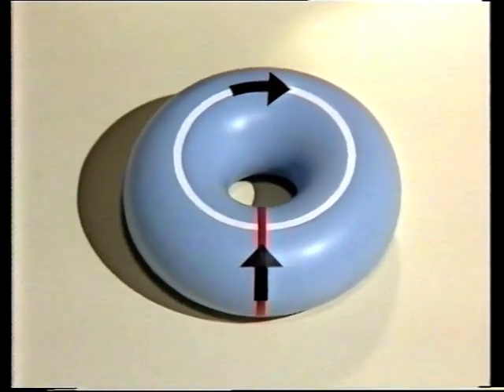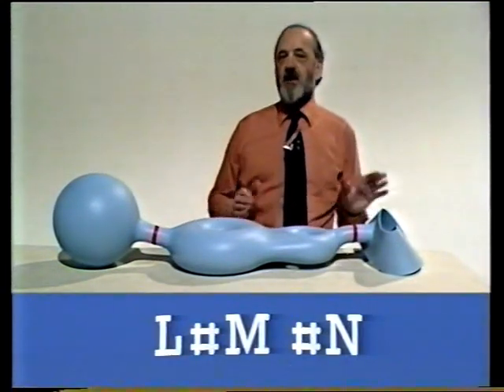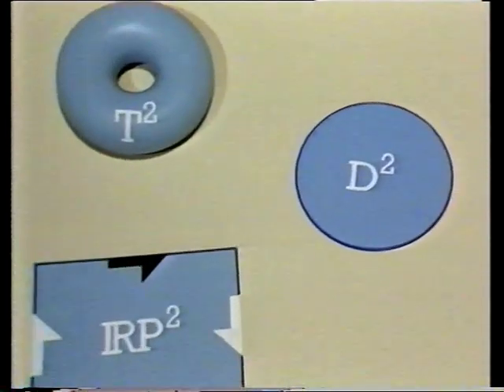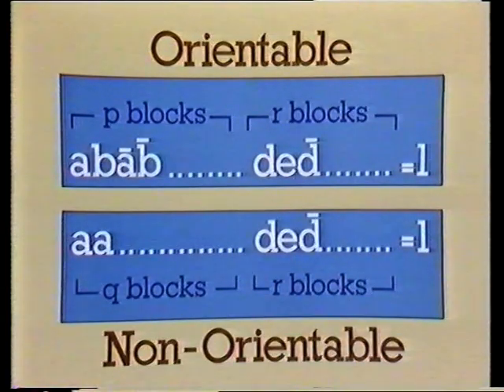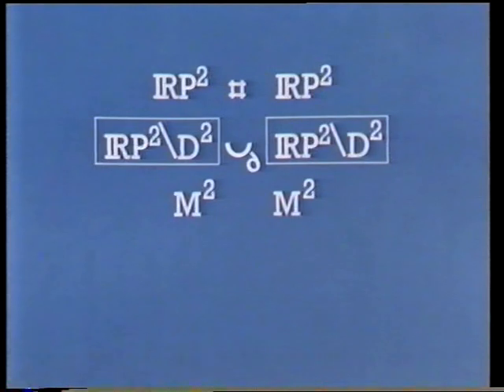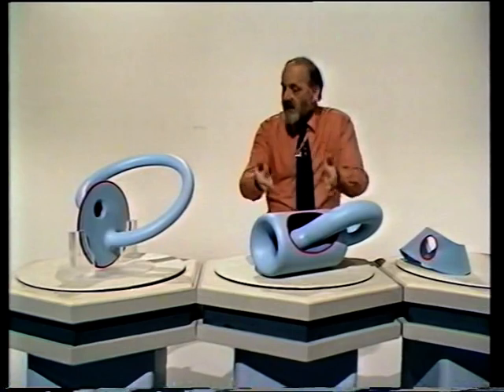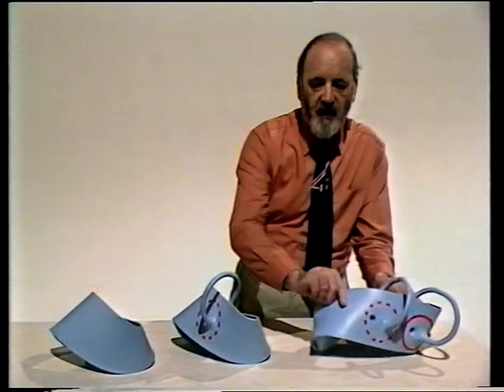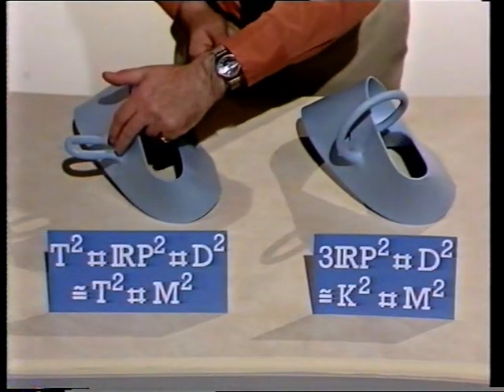M335 TV4 Classifying Surfaces Geometrically (with John Peters) (Geometric Topology)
OU BBC [More at archive.org (Educational Progs)]